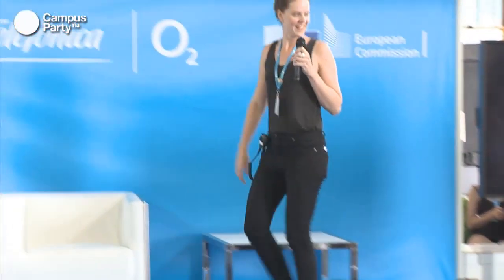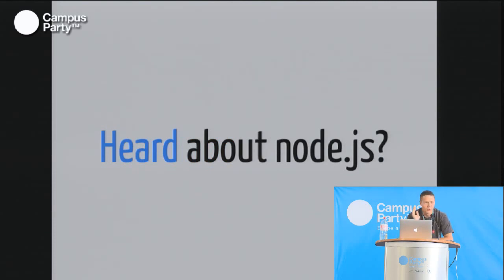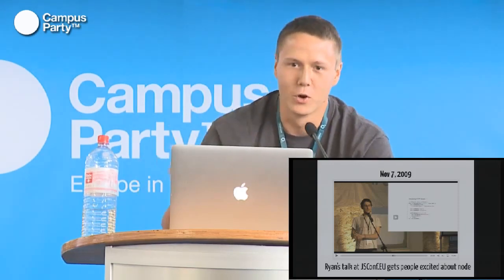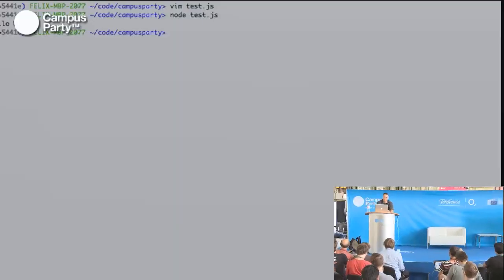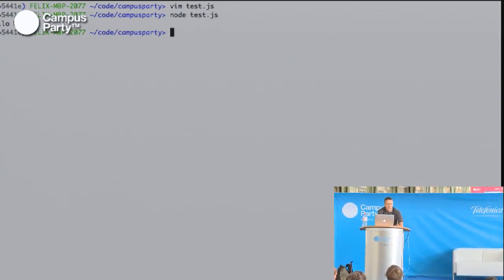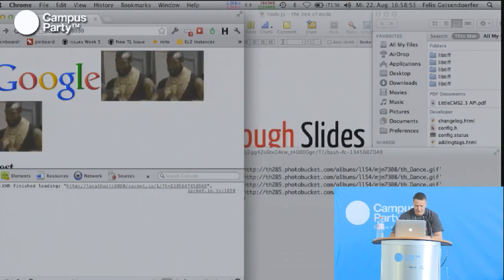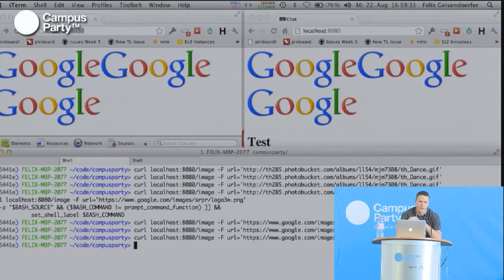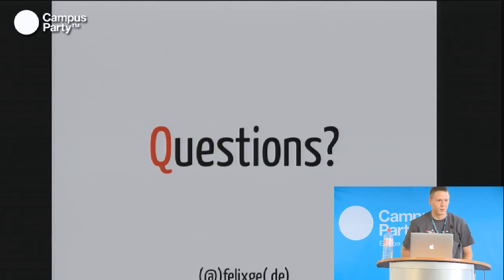CPEU2 - Zen of node. JS